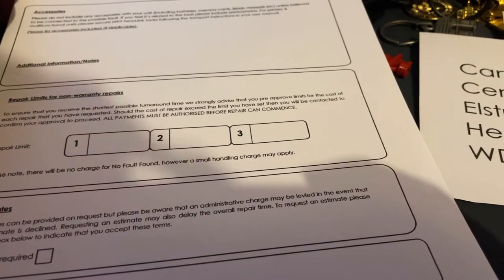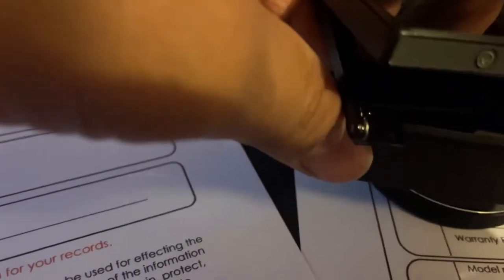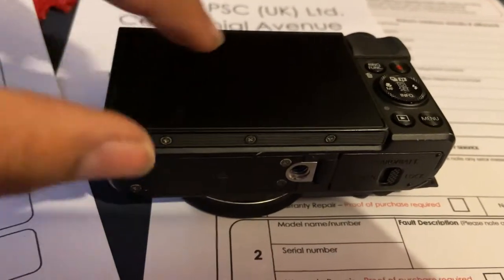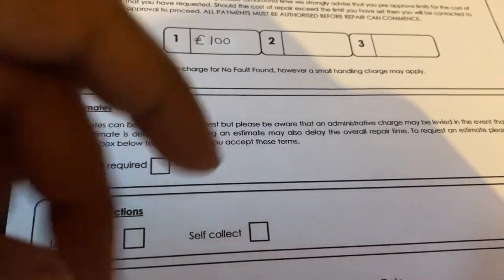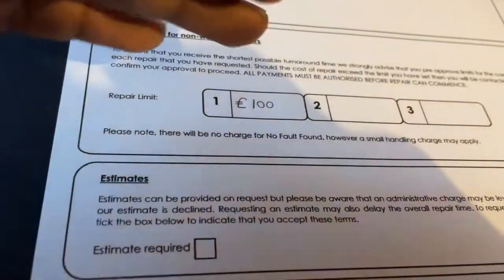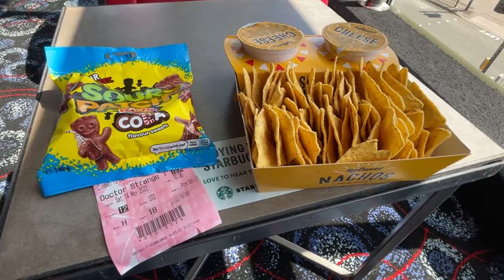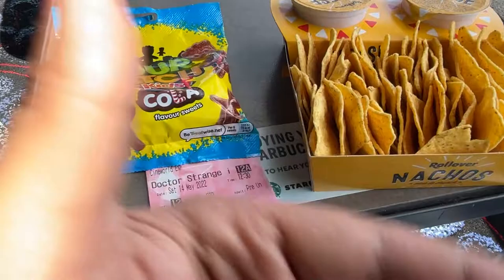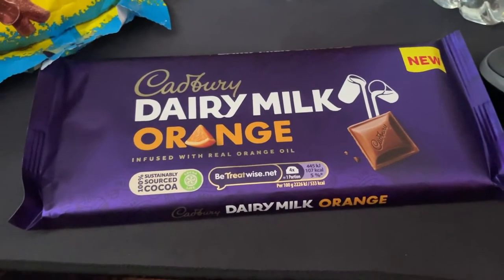Local Man Searches for The New Dairy Milk Orange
Main Camera: Canon EOS M50
Second Camera: Canon Powershot G7x Mark II
Editing Software: Adobe Premiere Pro
Streaming Software: OBS (Open Broadcaster Software)
Gameplay Recording Device: Elgato HD60S+
Microphones: Rode VideoMic Pro+ & Rode Podcaster
Gaming Chair: GT Omega
Monitors: LG UltraGear 27UL500-W & Asus VG248QE
Camcorder: Sony CX625
PC: Acer Predator Orion 5000